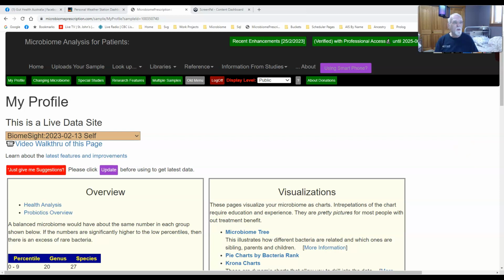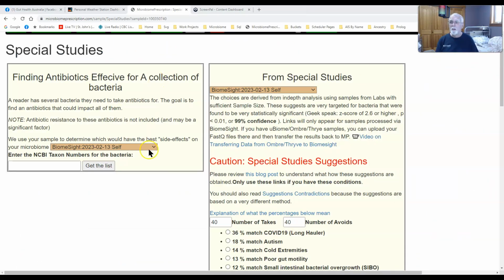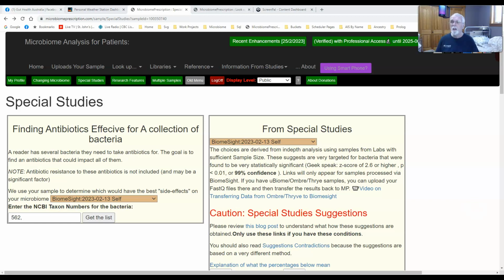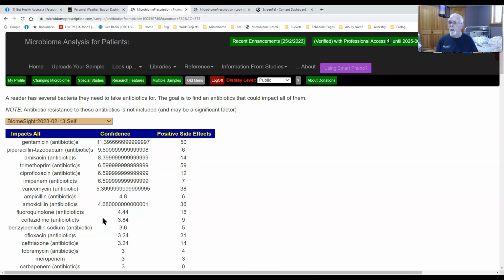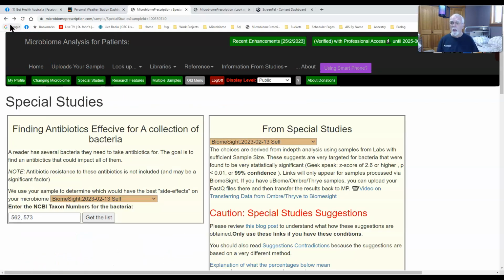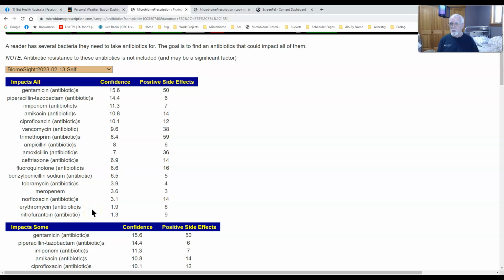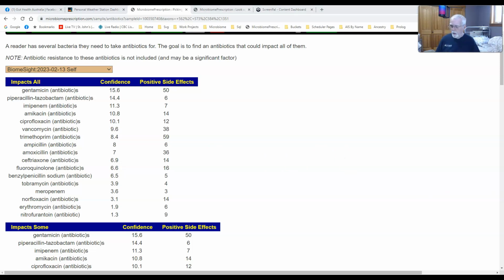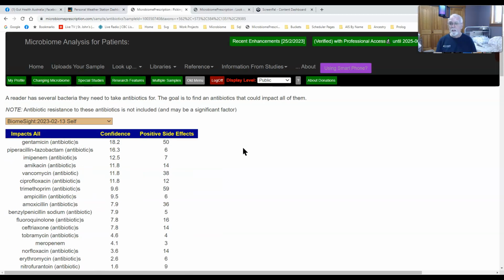Finding Antibiotics Effecive for A collection of bacteria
UTI often involves these bacteria: Escherichia coli, Klebsiella pneumoniae, Proteus mirabilis, Enterococcus faecalis and Staphylococcus saprophyticus. This new feature not only compute the best (treats all of them), but also factors in side-effects for improving your microbiome as an extra plus.